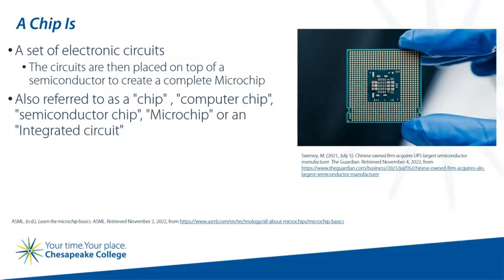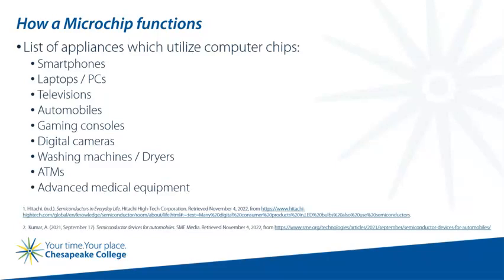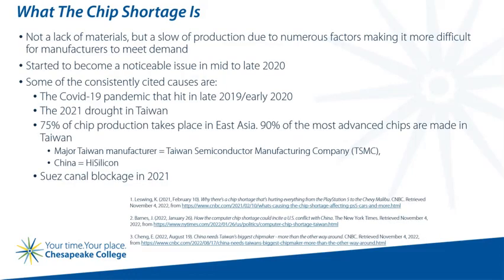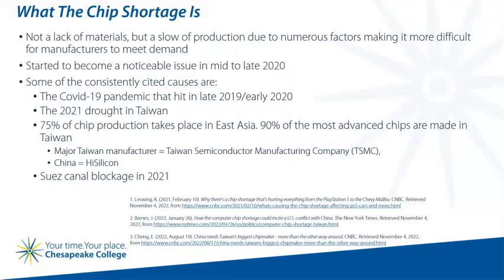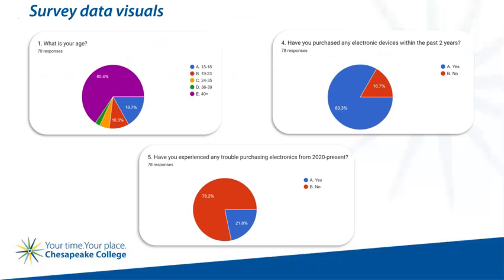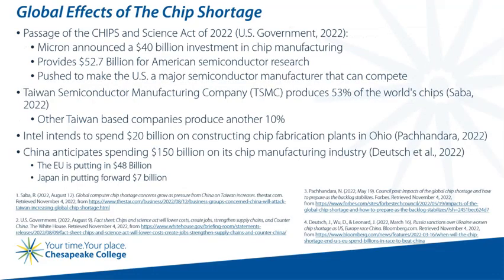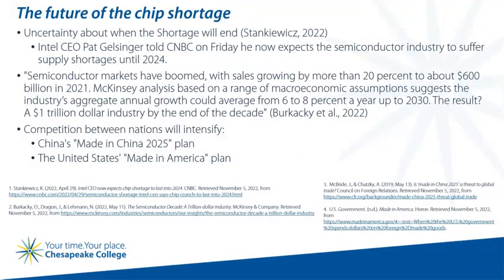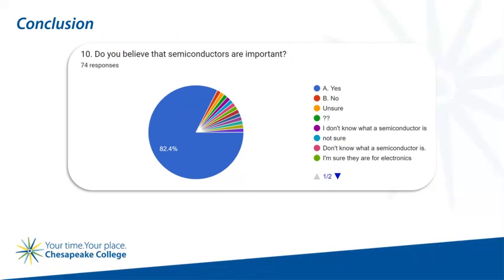Fall 2022 Honors Projects - Third Place - Christian Phillips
Congratulations to Fall 2022 Honors Projects Third Place winner, Christian Phillips, from COM 101 with Instructor Amy Childs (Societal Ramifications of The Chip Shortage)